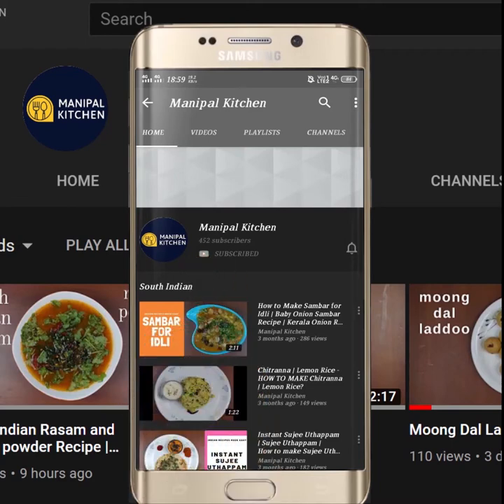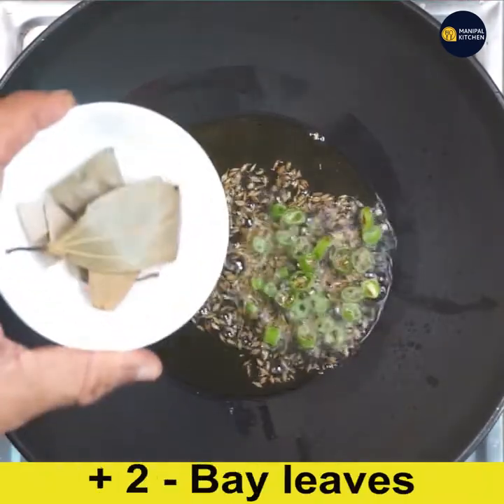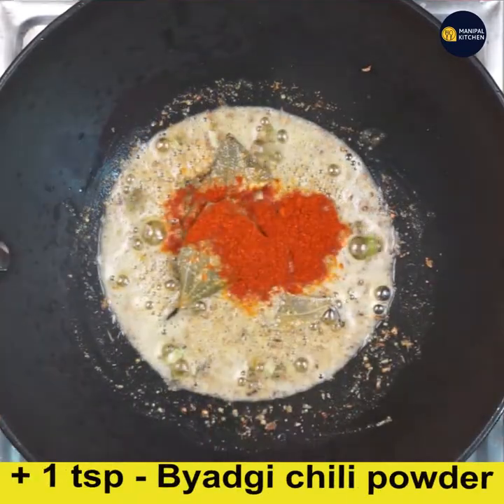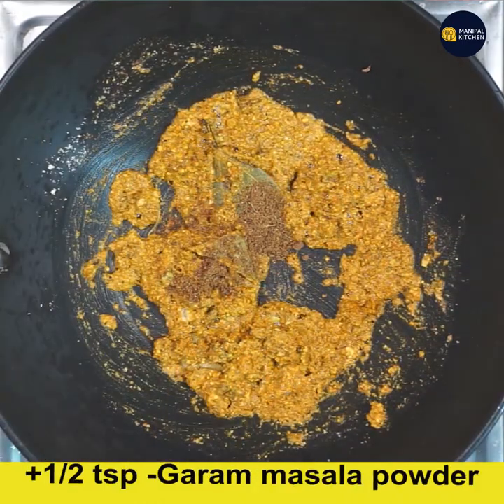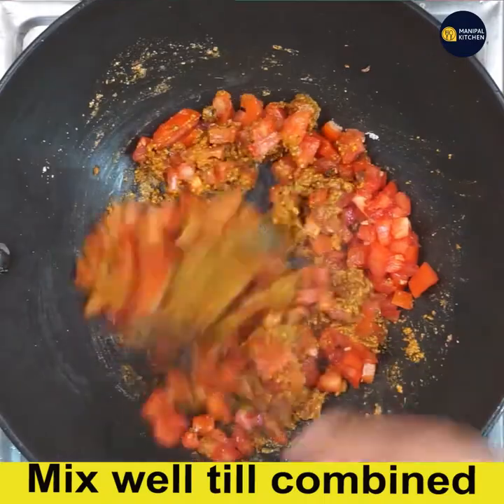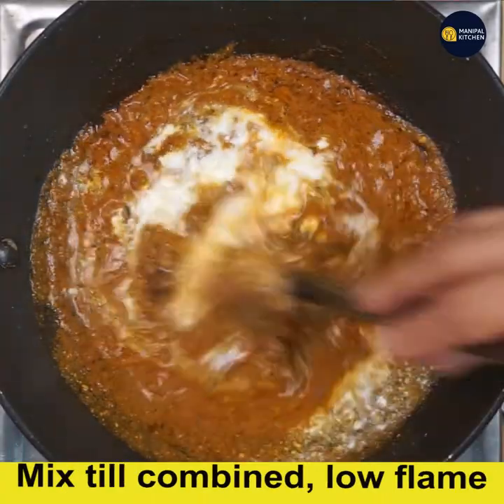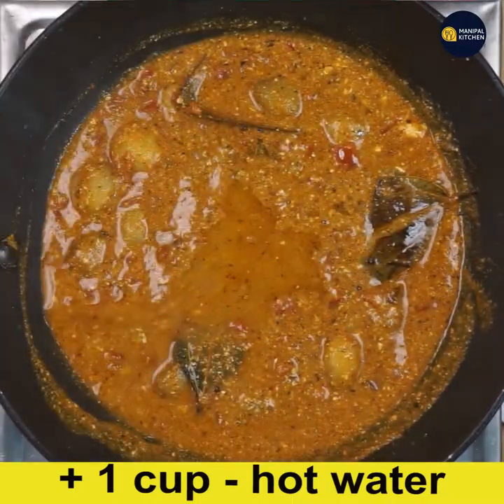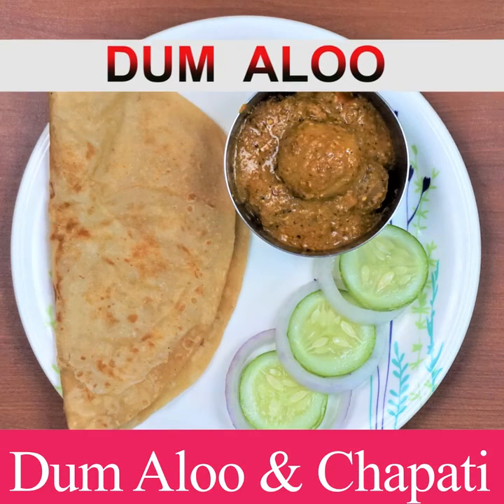Authentic Kashmiri Dum Aloo | No Onion, No Garlic | English Sub-Titles |Manipal Kitchen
Dum Aloo | Kashmiri Dum Aloo | No Onion, No Garlic | With English Sub-Titles| Manipal Kitchen| It is a popular vegetarian recipe cooked throughout India, consisting of potatoes normally the smaller ones, cooked in low flame in gravy with different spices.
INGREDIENTS:
1. Boiled potatoes - 20-25
2. Cooking oil - 2-3 tbsp
3. Cumin seeds - 1/2 tsp
4. Green chili -1  finely chopped
5. Bay leaf - 2
6. Fennel powder - 1 tsp
7. Besan atta - 1 tbsp
8. Cloves powder - of 3 cloves
9. Red chili powder - 1 tsp
10. Cashew powder - 2 tbsp
11. Turmeric powder - 1/2 tsp
12. Coriander powder - 1 tsp
13. Garam masala powder - 1/2 tsp
14. Cumin powder - 1/4 tsp
15. Coriander powder - 1 tsp
16. Kasuri methi - 1 tsp
17. Chopped tomatoes - 1 cup
18. Salt - as needed
19. Curds - 1/2 cup
PROCEDURE:    Place a pan with 2 tbsp cooking oil in it on medium flame.  On heating, add cumin seeds, chopped green chili, bay leaf, and fennel powder, Besan atta , and also cloves powder and fry till aromatic and without lumps.  Add  red chili powder, cashew powder  and fry till it is aromatic.  Add turmeric powder, coriander powder, garam masala powder, kasuri methi,  cumin powder and fry till aromatic.  Add chopped tomatoes and stir for a while and add 1 cup of water and cook till oil is released.  Add 1/2 cup yoghurt and combine well.   Add boiled pricked aloo and mix well in the masala.  Add a couple of crushed aloo for thickening the gravy.  Add water, cover and cook for 5 minutes.  Just open and observe if cooked and if not cook again covering the dish and cook till gravy is thickened.  Finally cooked and yummm!
Serves : 3-4
OTHER RELATED LINKS ON THIS CHANNEL:
1. (Paneer masala restaurant style)
2. (Wheat atta garlic lachcha /layered paratha)